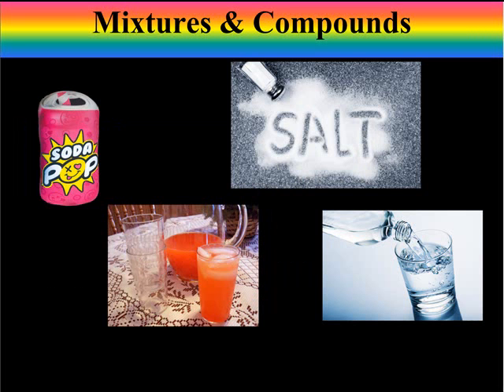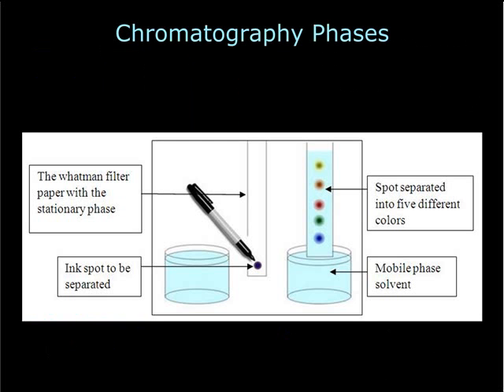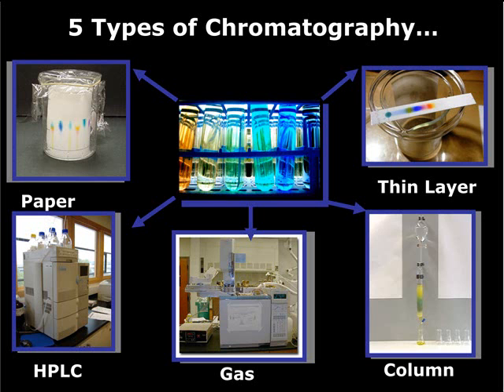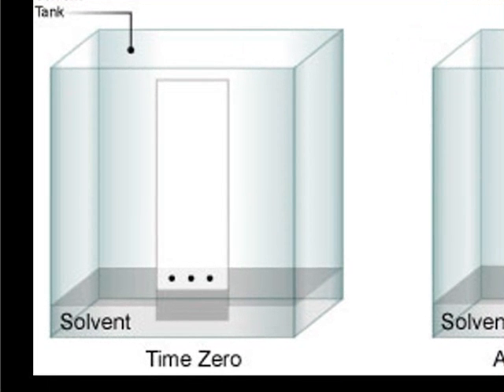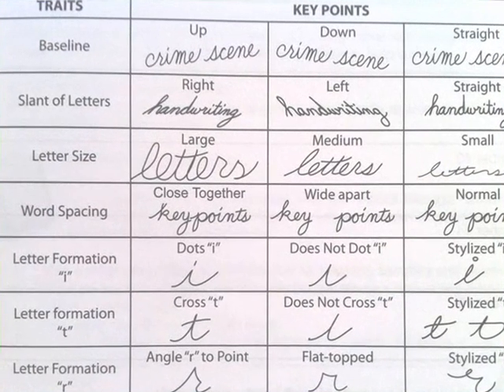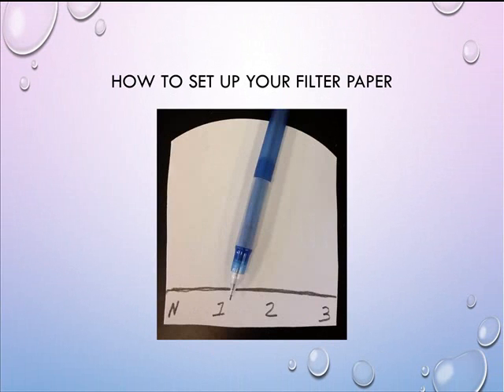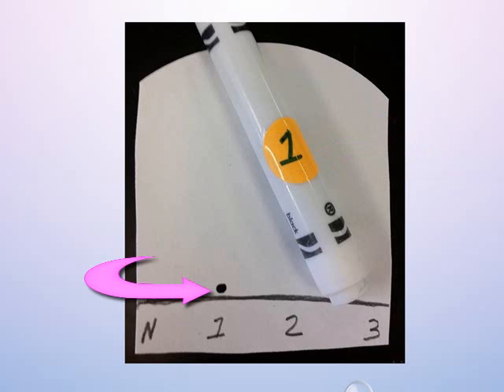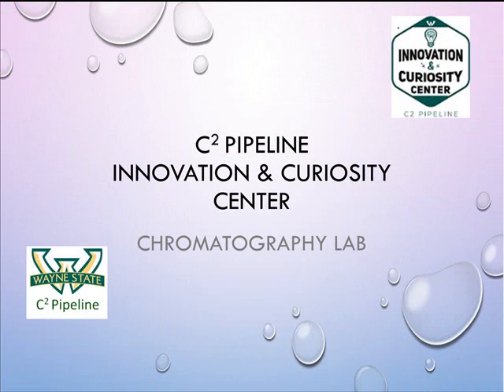C2 Chromatography MOVIE